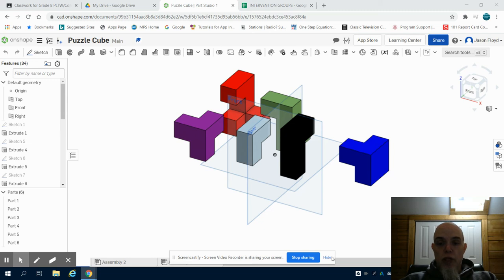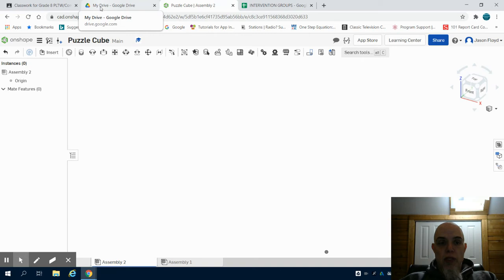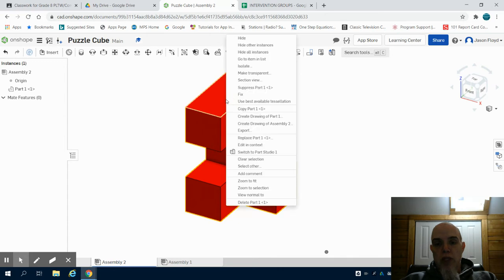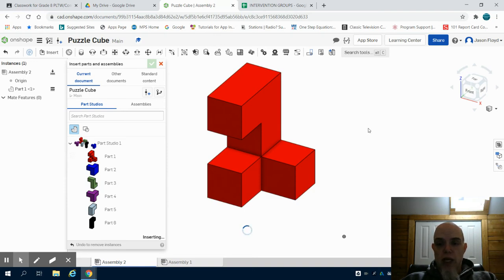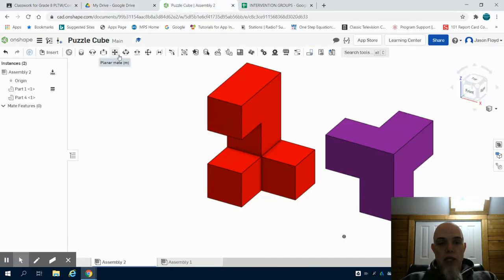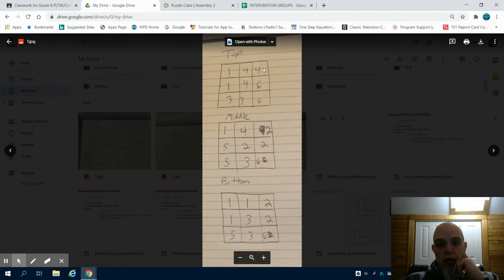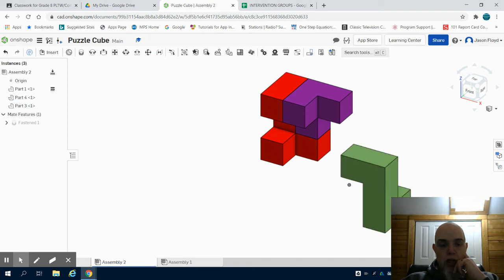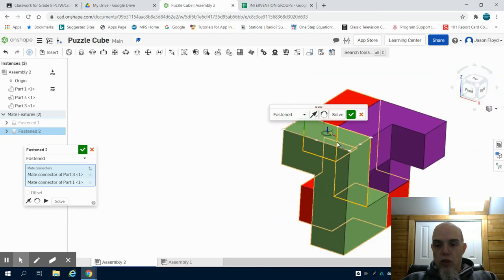Grade 8 Puzzle Design Project Part 3- PLTW using OnShape (Design and Modeling)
Overview of the puzzle design for Grade 8.

Assembling parts in Onshape.